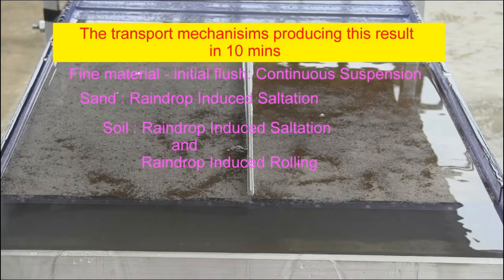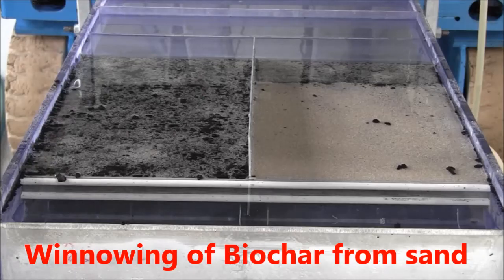Sediment transport by rain-impacted flow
Rain-impacted flows cause soil erosion. Particles detached from soil surfaces move along with the flow. Fine particles move in complete suspension at about the same velocity as the flow. Coarse particles (sand, gravel) move slower by raindrop induced saltation and rolling or flow driven saltation and rolling . This video shows flows material moving particles in complete suspension, raindrop induced saltation and raindrop induced rolling.